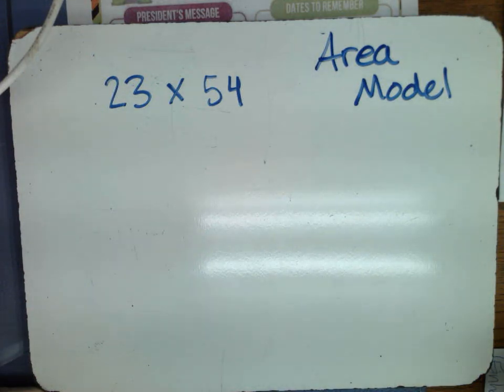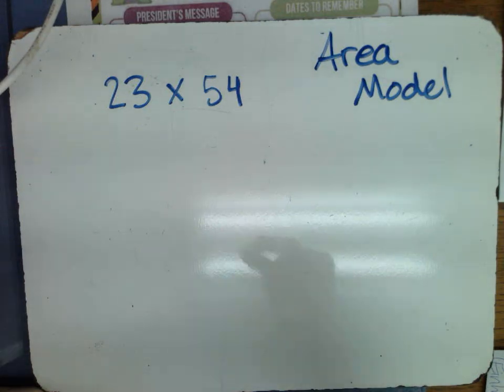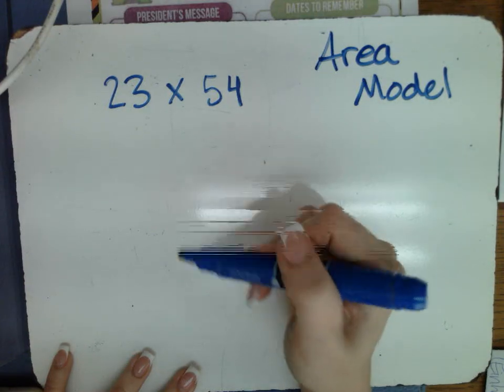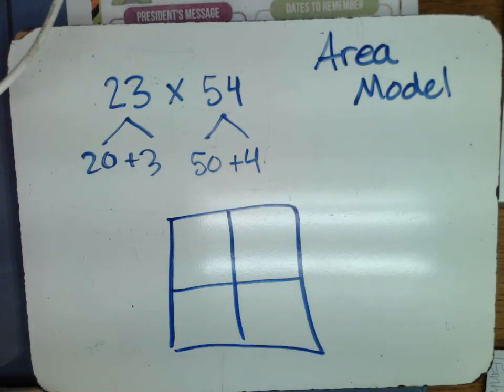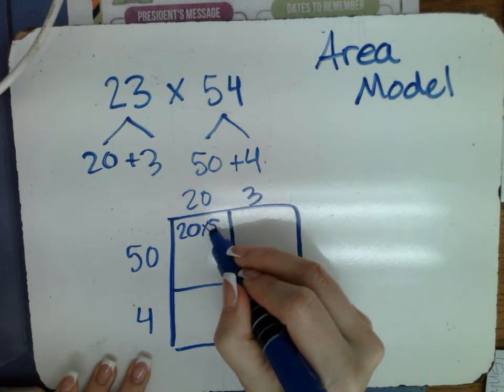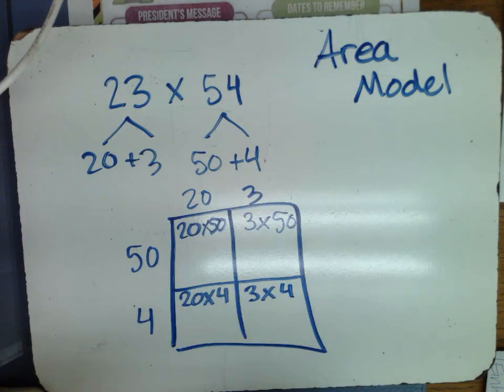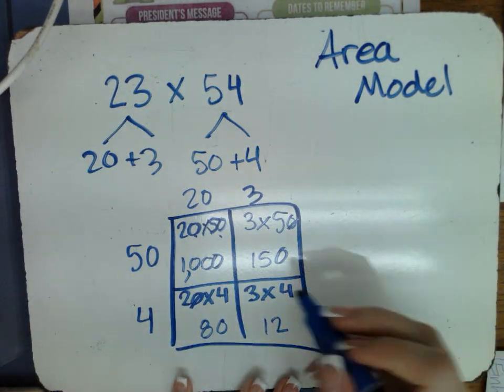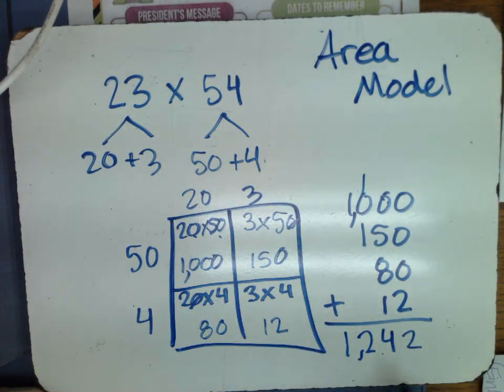Area model: Multiplication for 2 digit by 2 digit